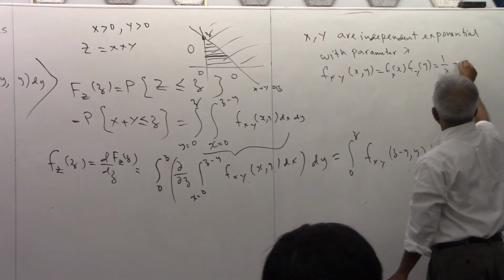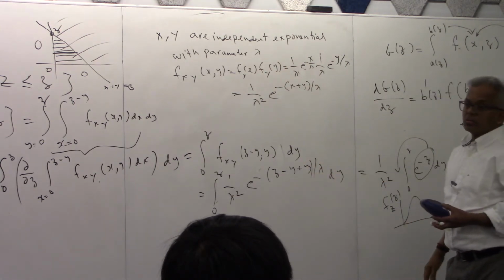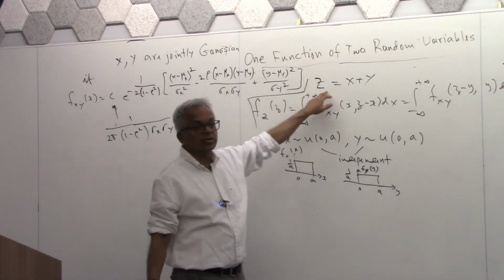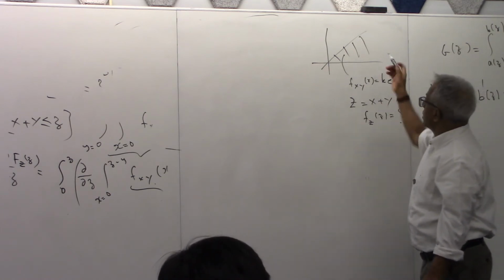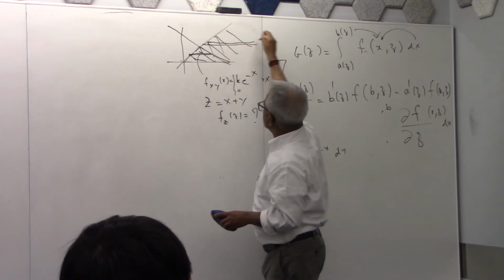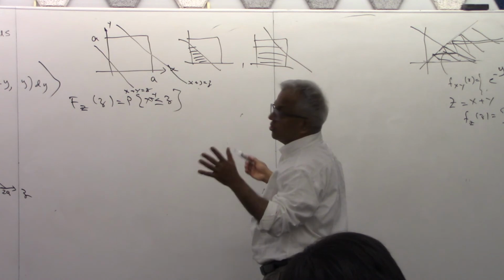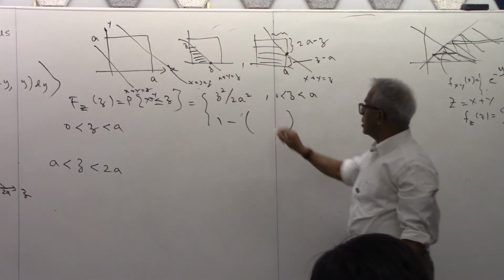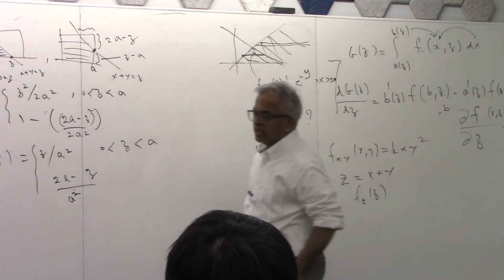Pillai: Grad Probability Lect. 6B Density Function of Z=X+Y where X and Y are Uniform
One function of two random variables. Z=X+Y is worked out here when X and Y are uniform fandom variables in (0,a).